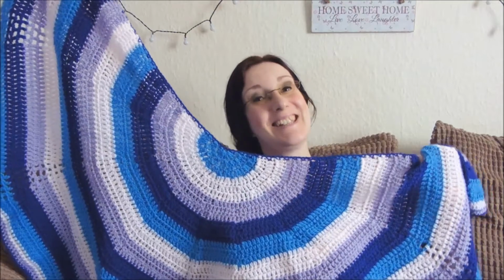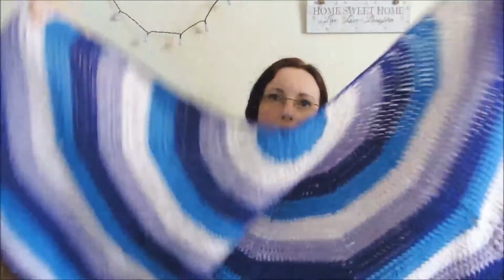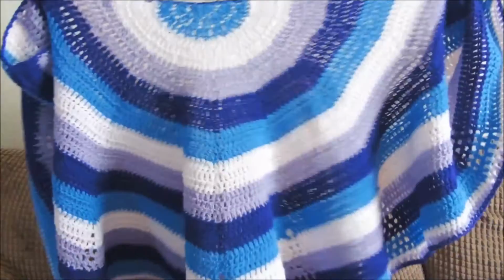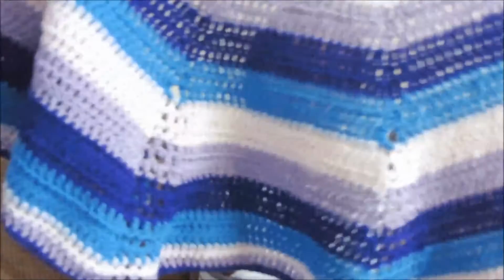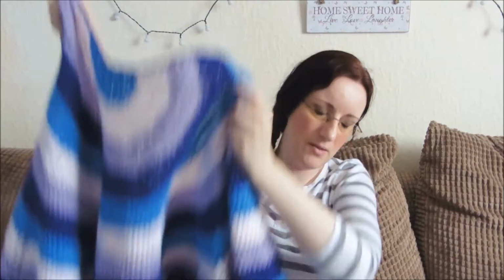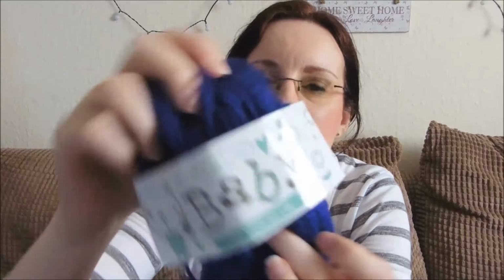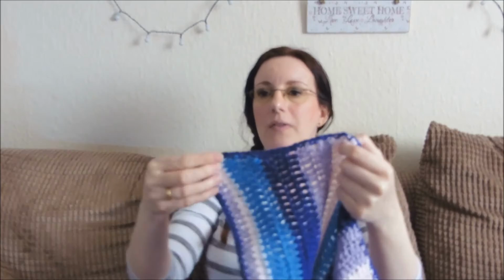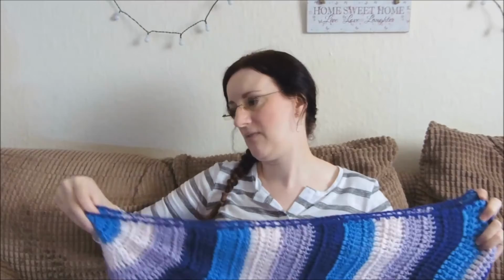Vlog 53 - Lotus Blossom Shawl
Karen shares her latest completed project, a Lotus Blossom Shawl